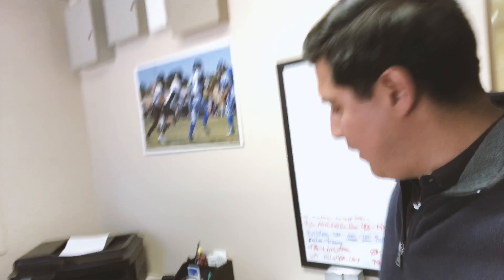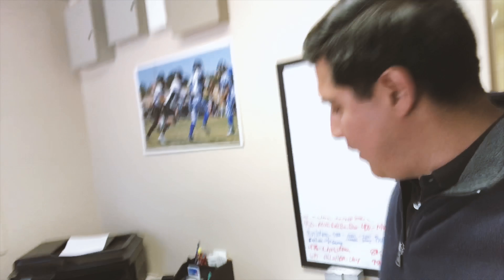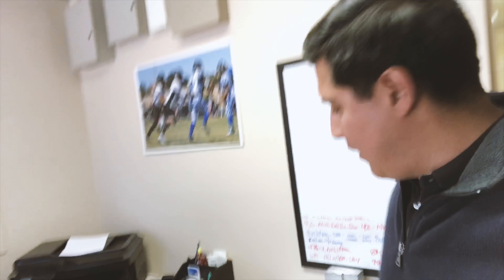Vlog# 19. Whats to come...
About Go Designs

About GO Designs:
Thanks for checking us out.  We are creative vision for all your outdoor living, landscape, remodels, additions, swimming pools, residential, commercial, new home or existing. We are a design build/install company.  Before we build or install any project we measure then pencil in concept ideas. Once our concept feels right, we design our concept using CAD software for plan sets.  These plans include sub surface, drainage, irrigation, elevations, planting’s, structure and material detail. We also offer 3D build designs to help understand your vision.  Once your design vision is complete we can provide a proposal to install.  Once the installation begins we are the points.  We visit our projects daily and manage the work to completion.  We are also the warranty station and we also are available to maintain your project for years to come.

“George Ocampo started out in the pool industry as a designer and worked for one of the largest 40 year old custom builder in the US. During his time there, he won the most design awards nationally for that company. He quickly realized that he wanted more than just building a product. George wanted to take his design, nationally awarded work and experience to deliver the finest product with the best service.

George doesn't just design an idea, he works off the feelings of his clients and their needs, then spends the majority of his time to prepare the project. George sets the benchmark: grading, drainage and enhanced foundations to allow the product, remodel or outdoor living to look like new, years after completion.  Like its been there all along.

GO Designs strives to create a quality space with good energy, balance, flow, quality materials and a solid foundation. George will turn any vision into reality and have the process move as smoothly as possible to create the true meaning of a "home"."

George is retained to advise clients regarding design work for all aspects of projects, while maintaining client relations and over site of various subcontractors on projects ranging from entry level to sophisticated plans.  His projects are extremely detailed and require exact execution in order to maintain a sense of calm for his clients.  He is never absent from his duties and no job presentation or coordination is left unattended.  He always achieves his goals which are usually higher than those that contract him.  He is an individual of high energy who strives to reach all goals with over-site capabilities and your companies or clients best interest in mind.